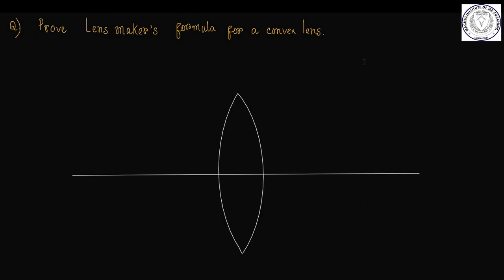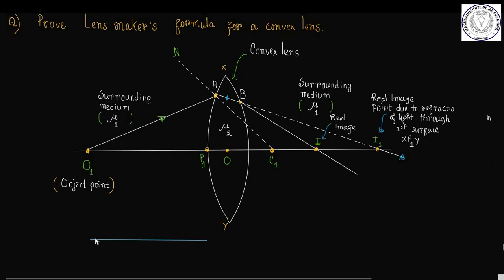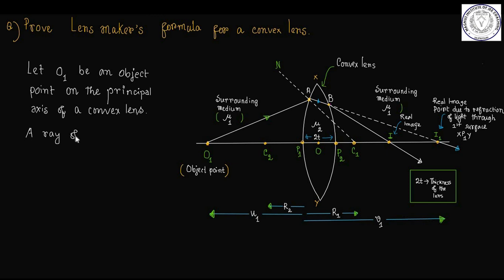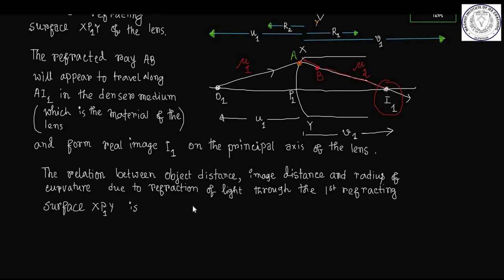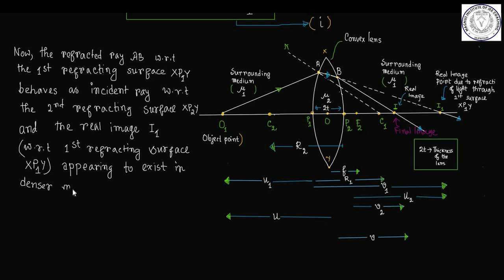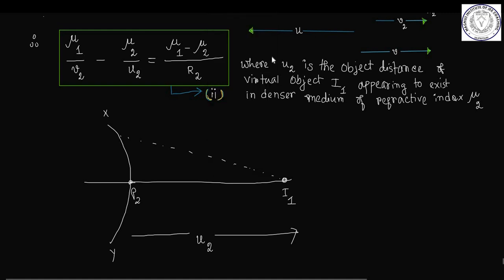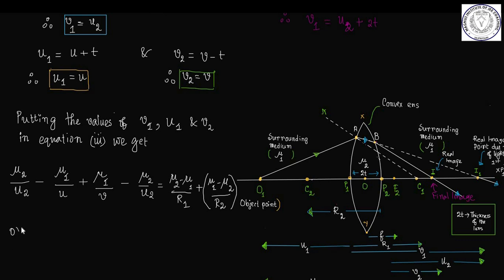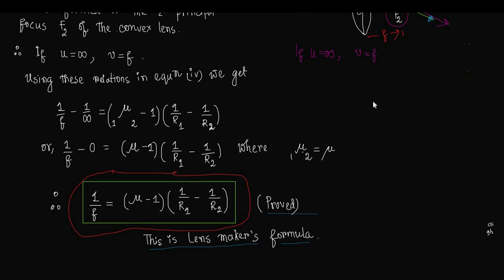Prove Lens Maker's Formula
⦿ Chapter : Lens ⦿ Topic : Prove Lens Maker's Formula .